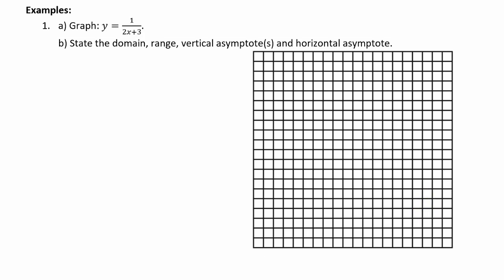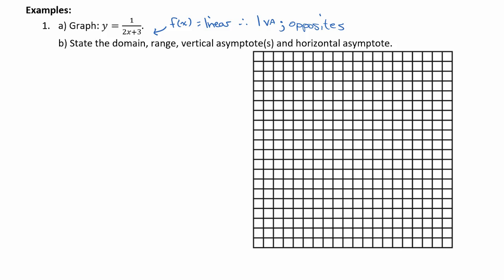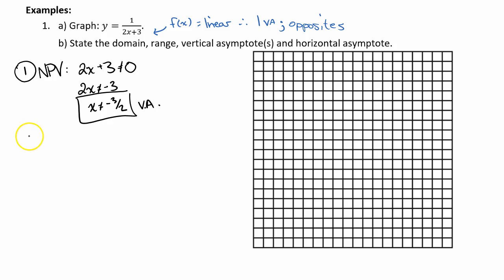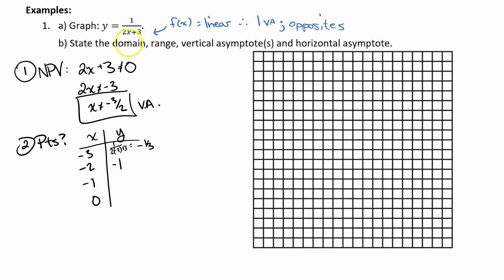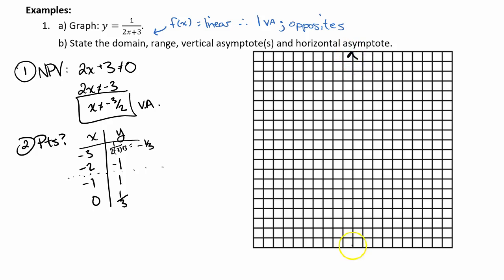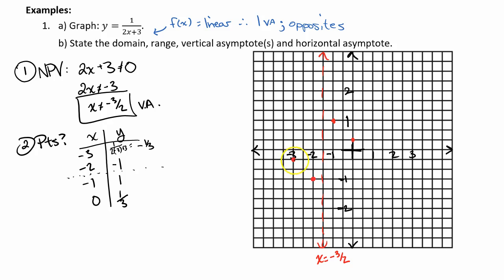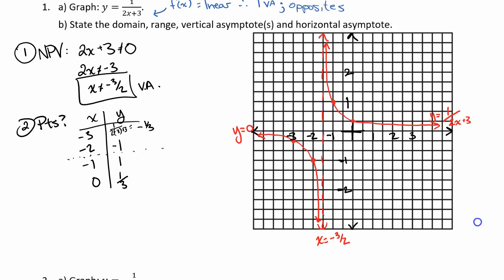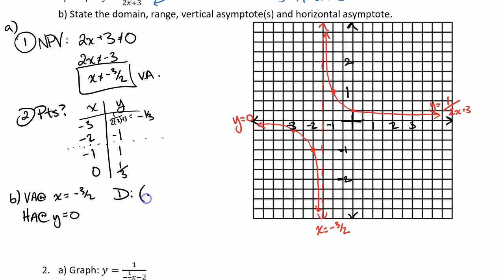R11 - Reciprocals Continued (Eg1)